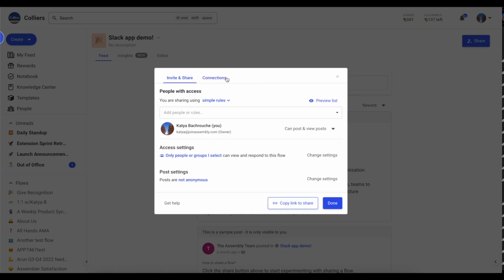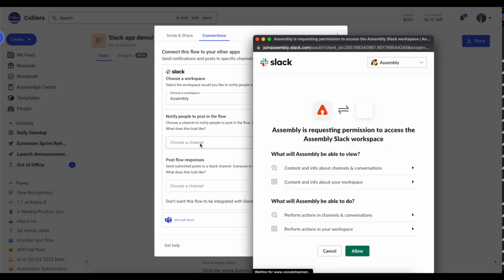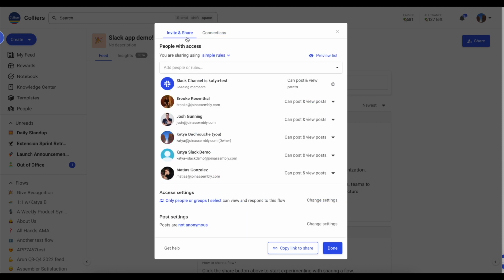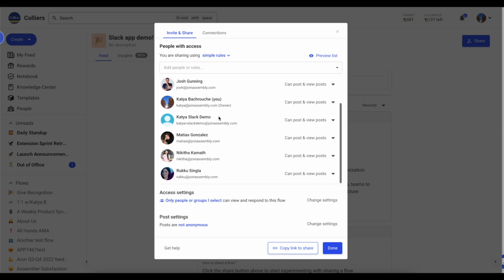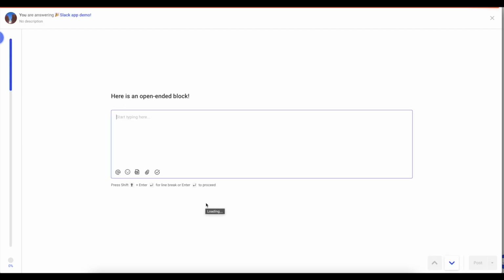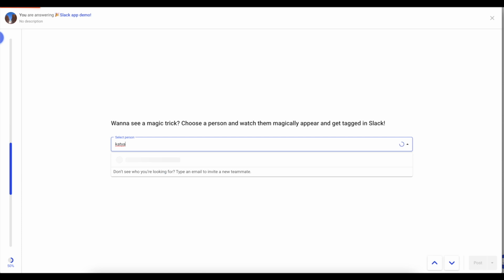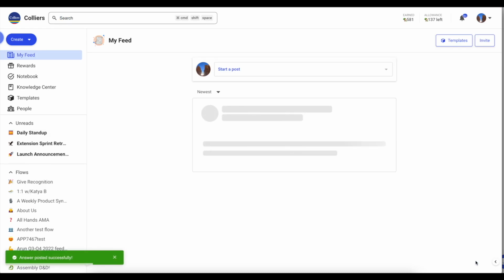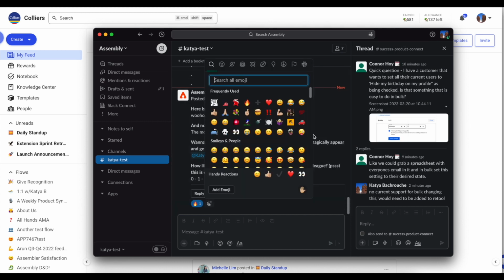Assembly | Slack Integration for Flows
Bring all your flows in Assembly!

Assembly is a FREE team engagement and collaboration platform (free for up to 10 users) that supports agile methodologies, knowledge management, and employee recognition. Encourage team growth and inspire employees to engage in meaningful work, while celebrating accomplishments and milestones.
With Assembly, your team can:
Participate in daily standups, sprint planning, and retrospectives
Share knowledge and expertise effectively
Give and receive kudos for exceptional work or collaboration
Celebrate birthdays and anniversaries
Additionally, Assembly includes powerful workflow apps like 1:1's, surveys, games, icebreakers, and employee nominations, all designed to enhance team communication and engagement.
Assembly app boasts a 90%+ team member engagement rate for teams that have finished account set up, and with our Slack installation, we're seeing over 95% engagement!
Join forward-thinking brands like Coca-Cola, Amazon, Steelhouse, BloomNation, 1800Flowers, Allbirds, StubHub, and others that trust Assembly to improve collaboration and engagement within their teams.
Assembly's setup is fast and easy. Integrate seamlessly with HRIS software such as ADP Workforce Now, Workday, UKG, SuccessFactors, BambooHR, Freshteams, Paylocity, Paychex, Paycor, Namely, Gusto, Dayforce, Lano, Freshteam, Nmbrs, Justworks, and more! Assembly also integrates with your company's SSO software such as Azure, Okta, and OneLogin.
Bonus: Slack can automatically manage your employee accounts without having to manage them in Assembly.